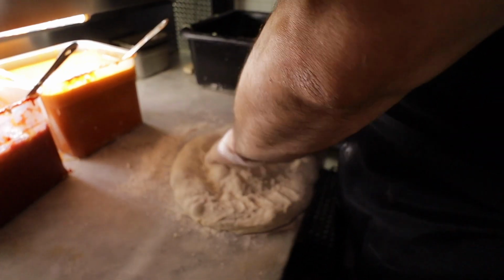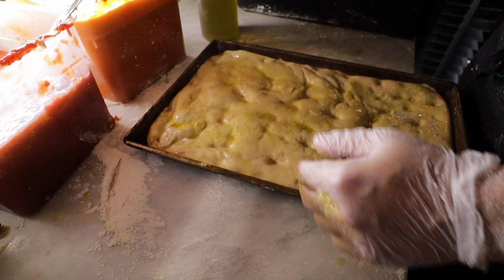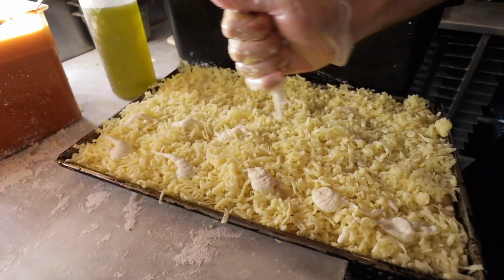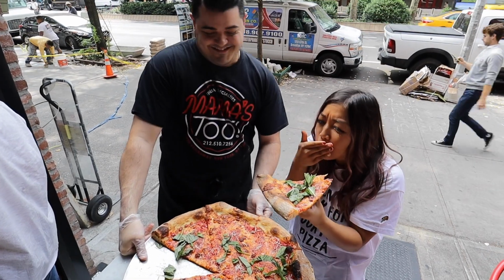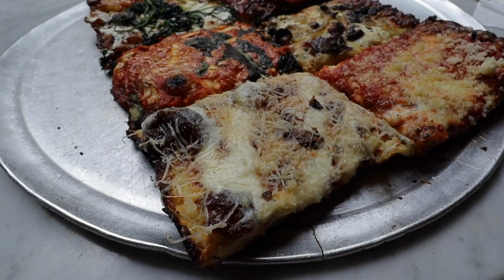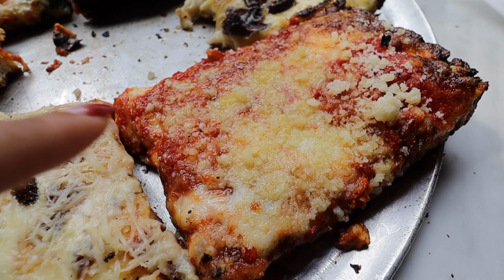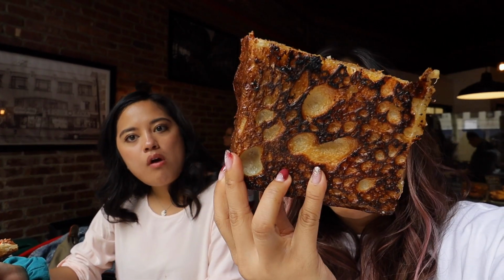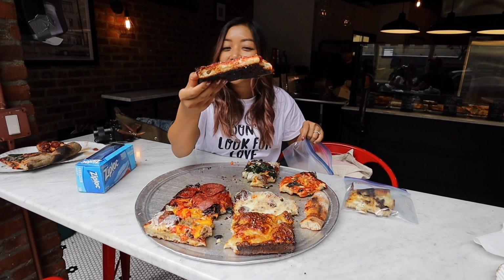NYC's Best Pizza at my FAVE Slice Joint Mama's Too + How to Pack Pizza for your Flight!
Today is NationalPizzaDay and what better way to celebrate than to share my favorite slice joint in NYC, Mama's Too. I tried 10 different slices with Caitlin (@BeFatBeHappy) and got in the kitchen to see how owner Frank Tuttolomondo makes pizza that New Yorkers can't stop raving about. I also show you my secret to over-ordering and packing pizza so I can bring leftovers home with me and always have Mama's Too in the freezer! If you use this tip, tag @IndulgentEats in your posts & stories on Instagram so I can see what pizza you're eating!

My primary camera for video
My vlogging lens
My primary camera for photos
All my gear